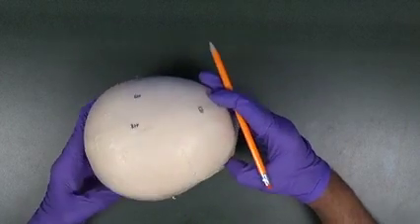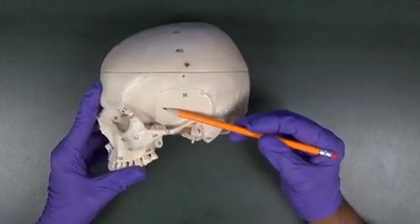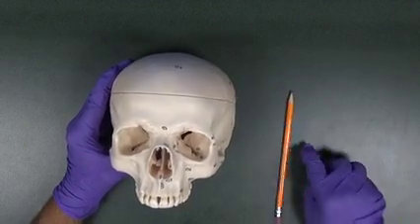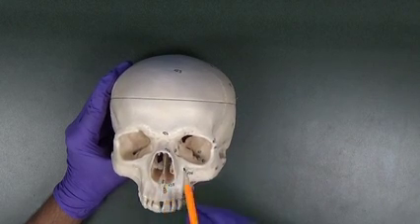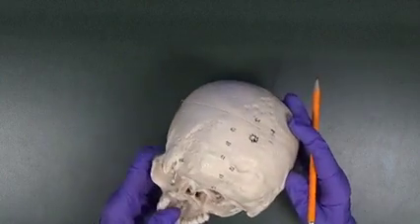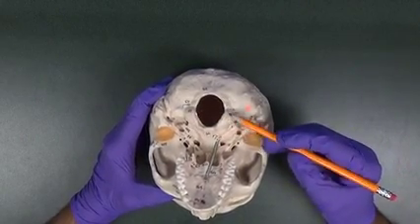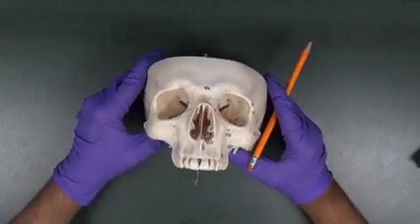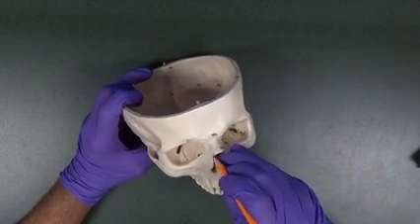Skull Bones Video